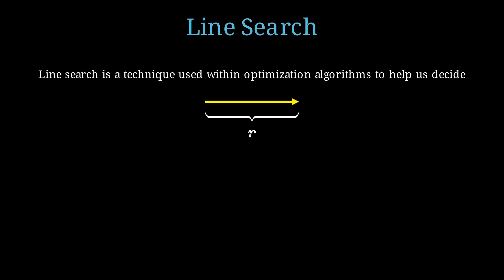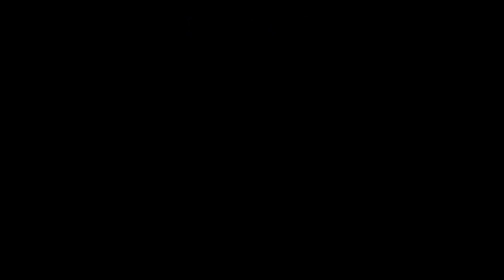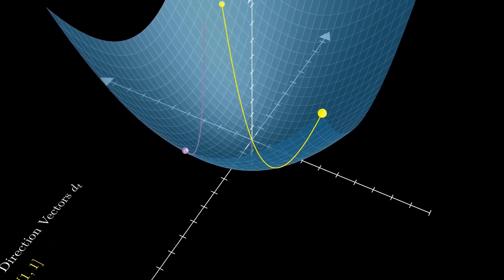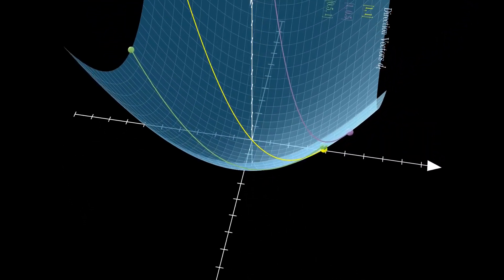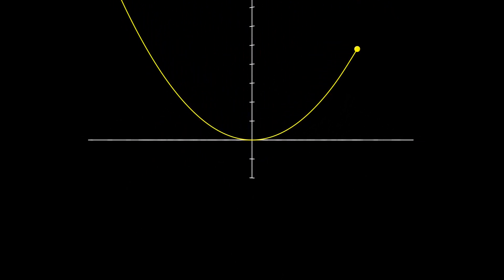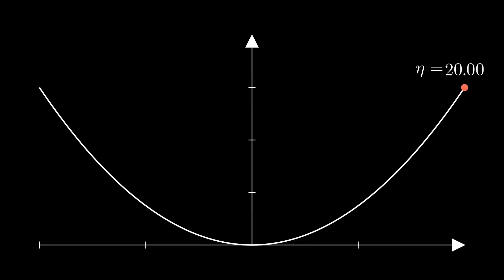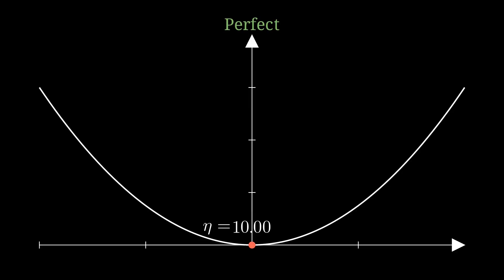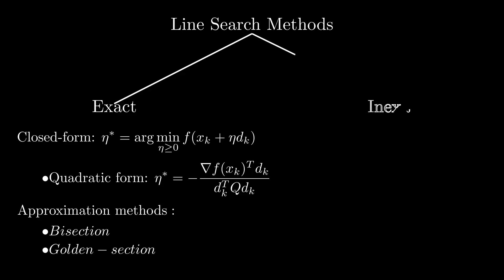Optimization:Line Search Introduction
quick introduction to Line search method for finding the optimal step size